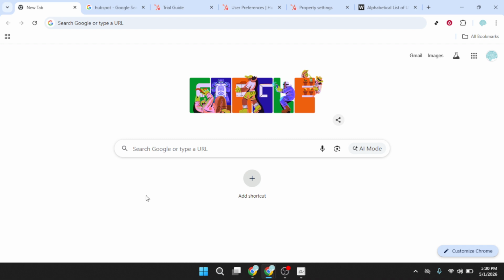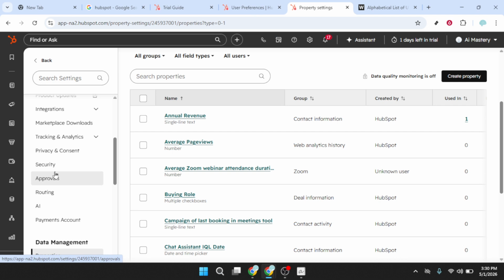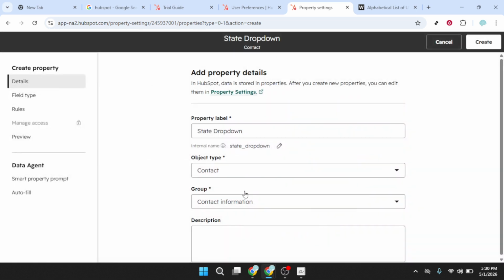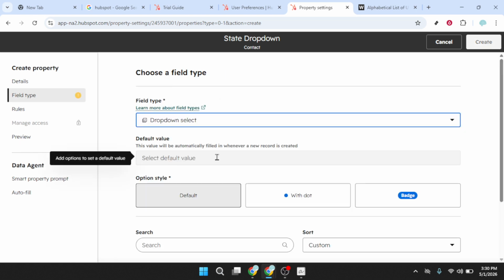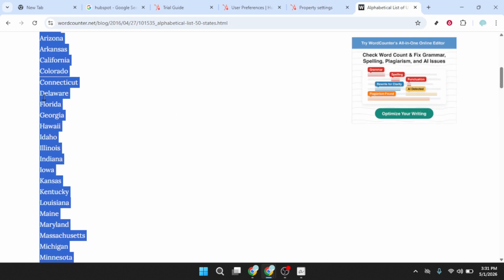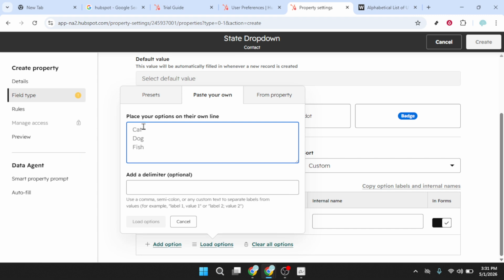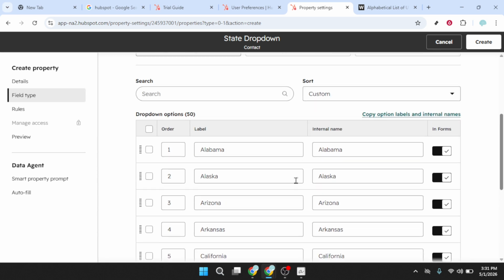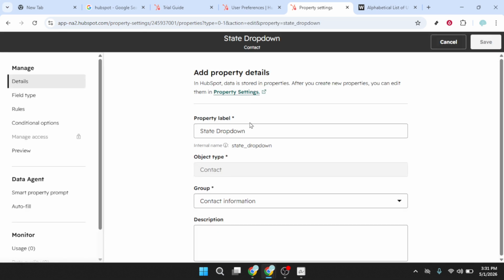How to Create a State Dropdown Property in HubSpot (Updated 2026)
In this video, we discuss how to create a state dropdown property in HubSpot, guiding you through the exact steps to add a dropdown select field with all 50 states. You'll learn how to set up this custom property in HubSpot's data management settings, including pasting state names and loading options. Whether you're building forms or configuring record views, this tutorial shows you how to create a state dropdown property efficiently.

00:00 Introduction
00:12 Navigating to HubSpot Properties
00:34 Creating a New Property
00:56 Configuring the Field Type
01:13 Adding State Options
01:49 Loading and Reviewing Options
02:08 Finalizing and Saving the Property